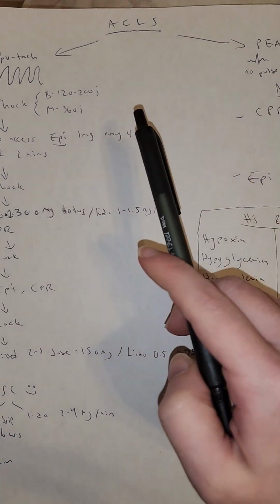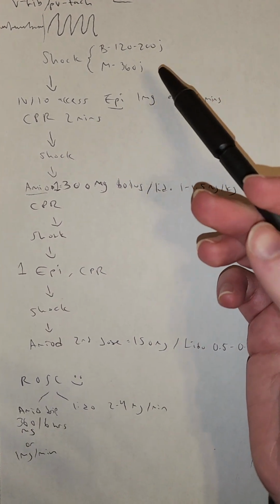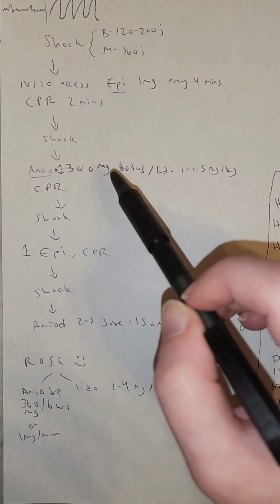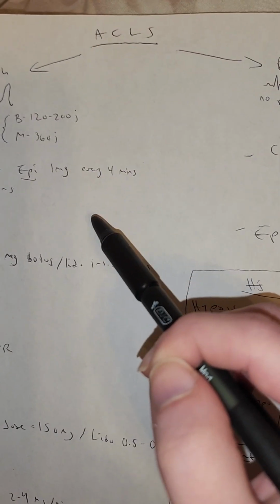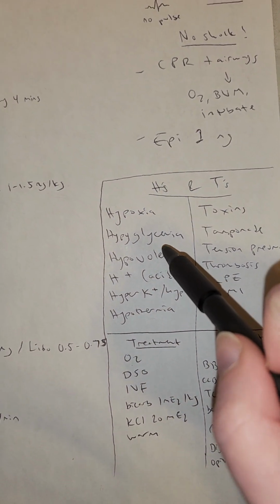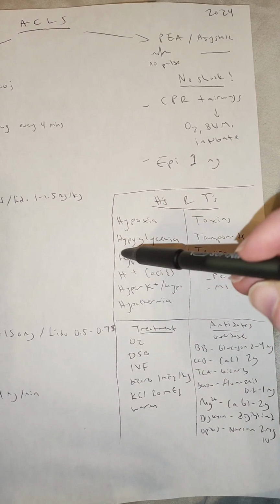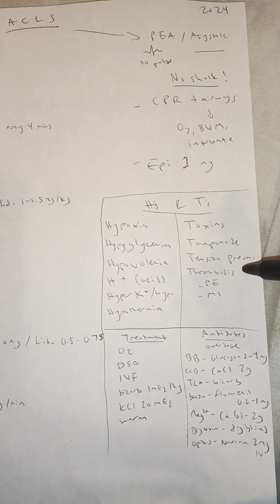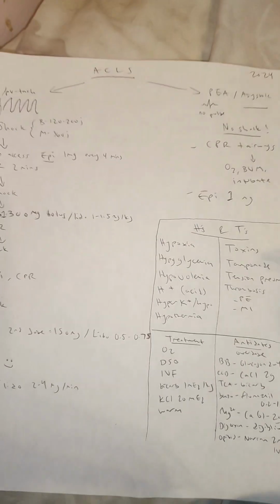How to pass your ACLS/Megacode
Based on the 2024 guidelines on Adult ACLS.